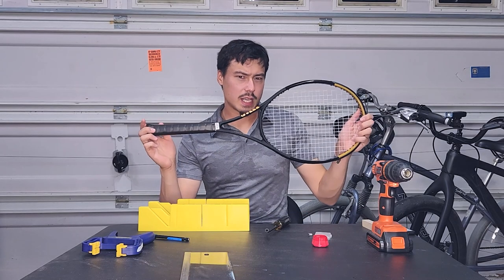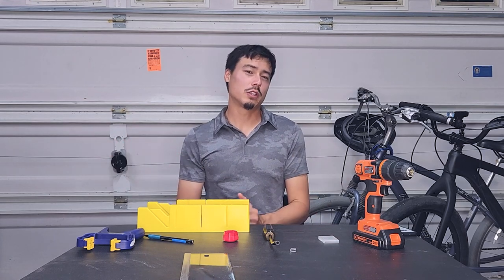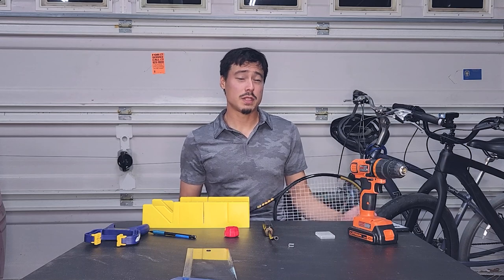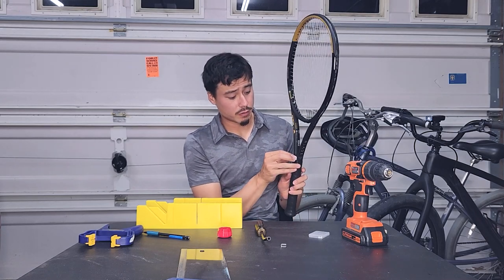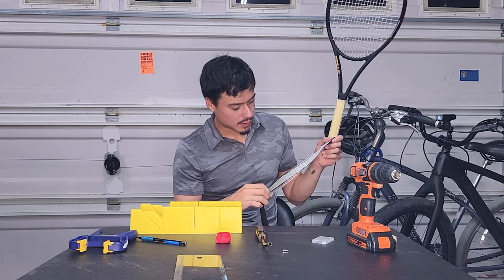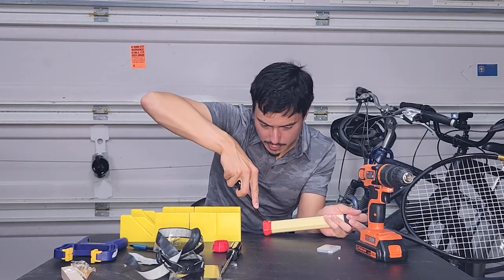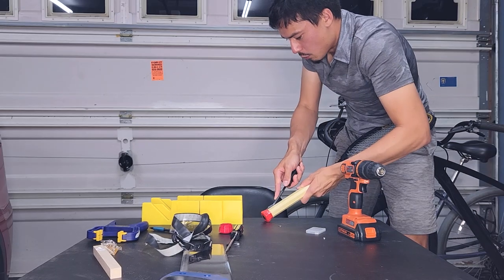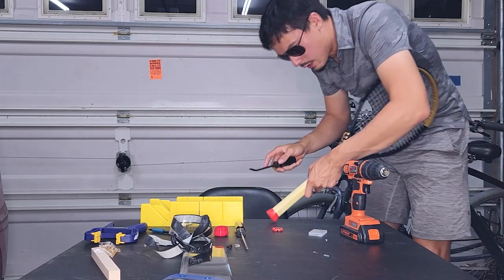Why and How I Cut My Racquet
Extended length options have had my attention for some time now and I've dabbled deep! Now, with much more experience and insight (and tools) I present my thoughts behind this modification as well as my method.

The following links are a great way to show support and help out the channel. I only back my favorite gear and products which I use personally :)

Oh, and the racquet in the video is: BLADE SW102 AUTOGRAPH V7 TENNIS RACKET

But now it's shorter :)